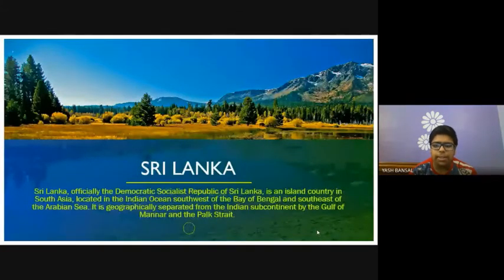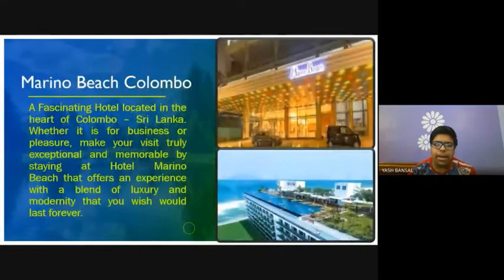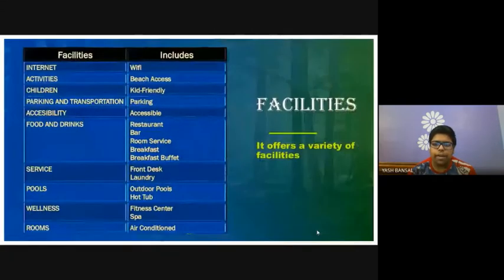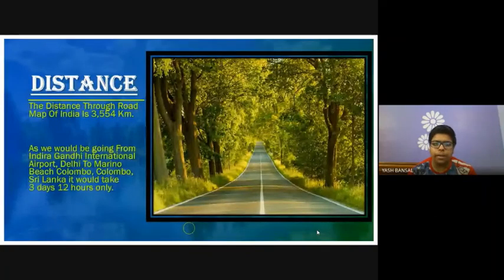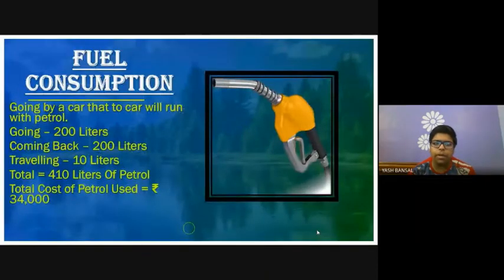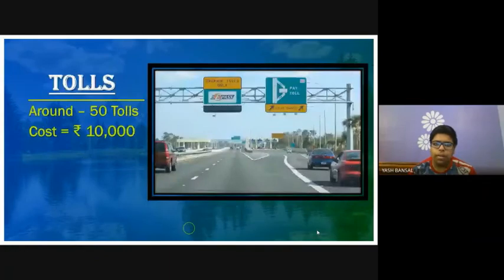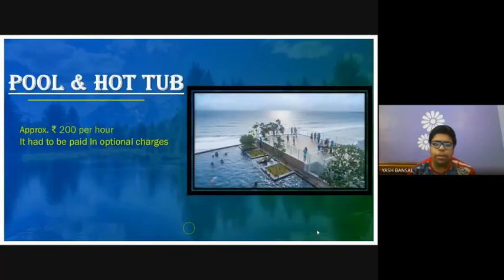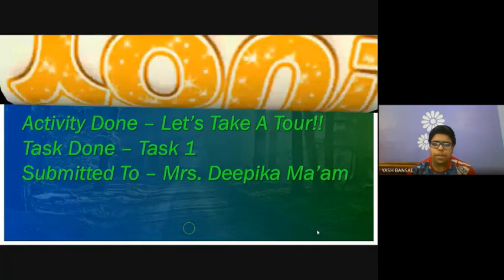Physics PBL II Tour to Sri Lanka II Cost approximately for trip II Techi Masters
Hello friends, we Krrish Singh and Yash Bansal are back again here in front of you all to show a presentations on physics project based learning activity given by our teacher and we have shown you that how the trip to Sri Lanka will cost you. Thank you.